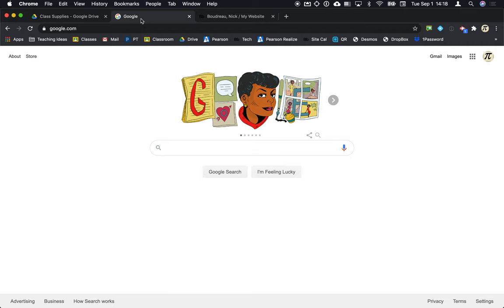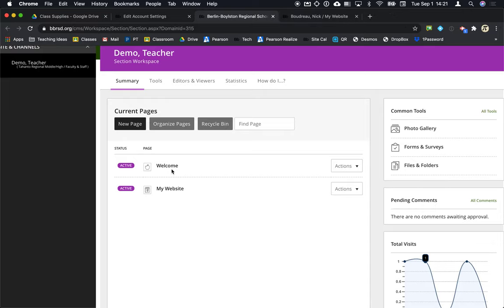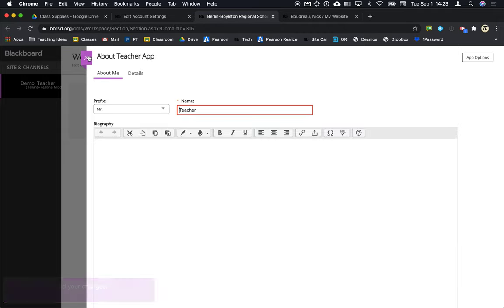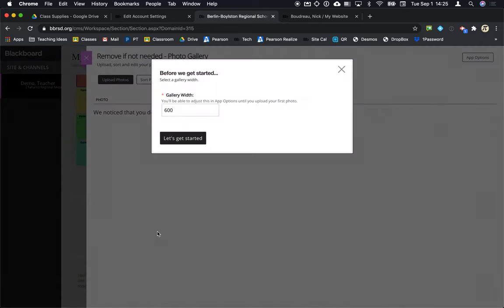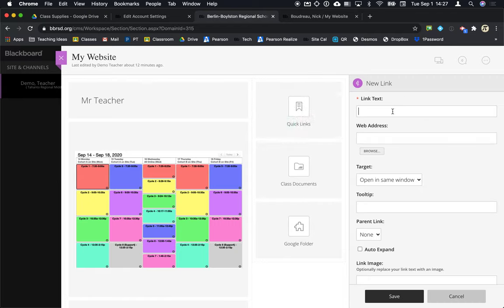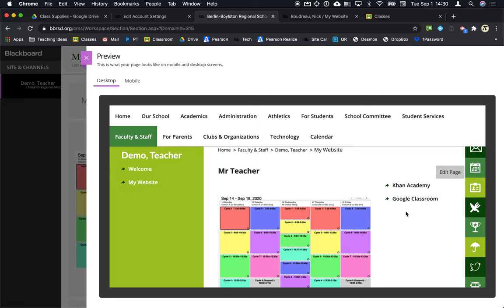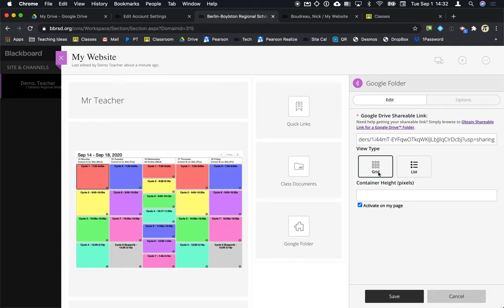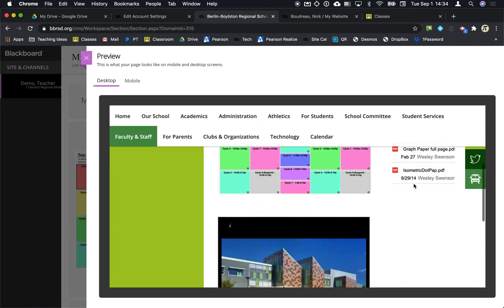Updating Teacher Websites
For new BBRSD teachers- or veterans teachers who have forgotten how to update their website.

BBRSD Teacher Websites
1. Login
2. Information Page
3. Site Manager
       a. Welcome